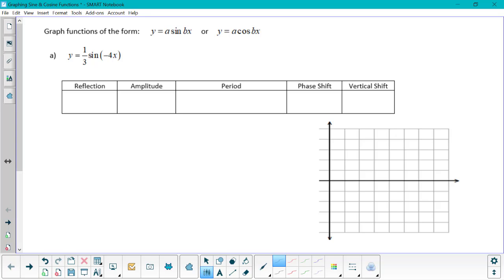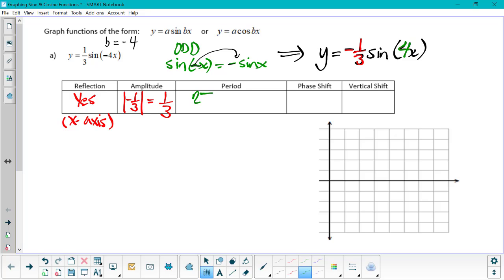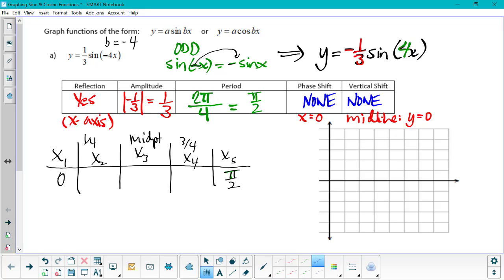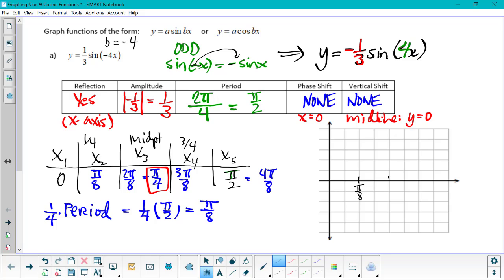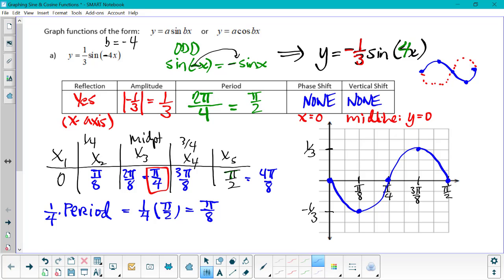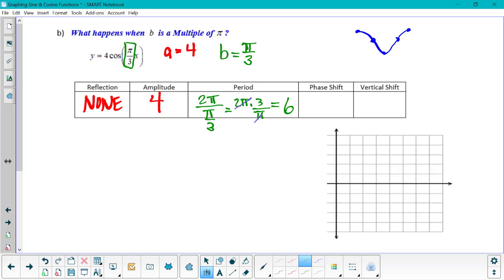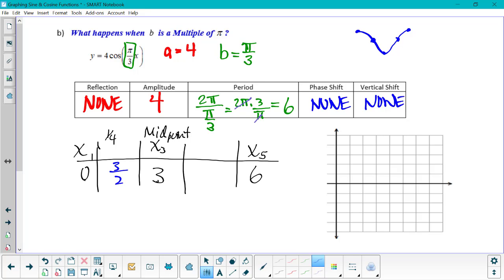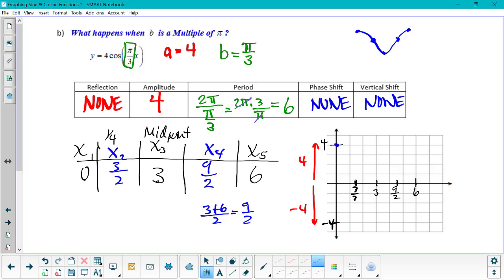Sin and Cos y=asinbx